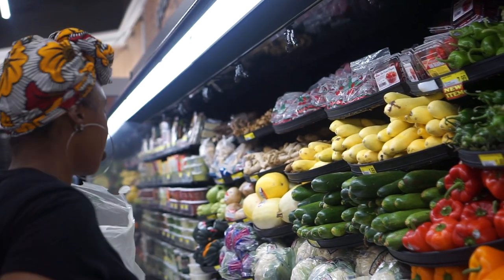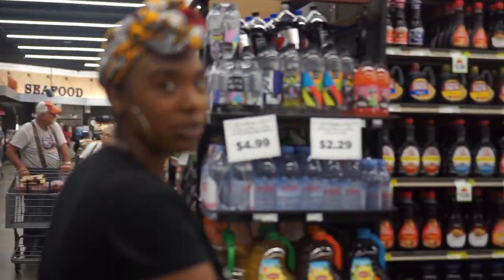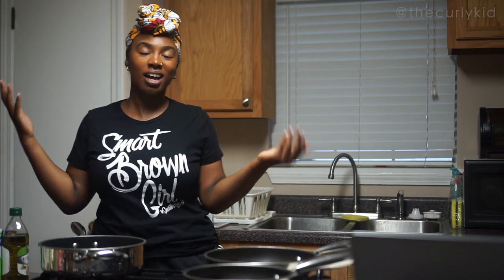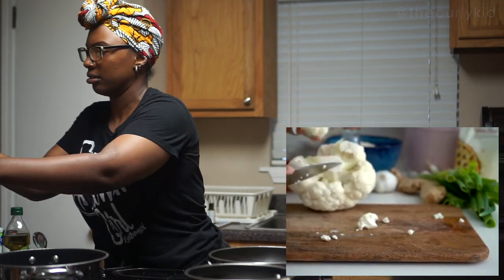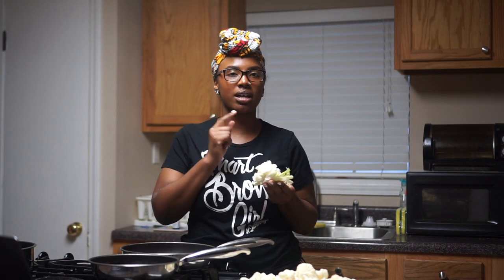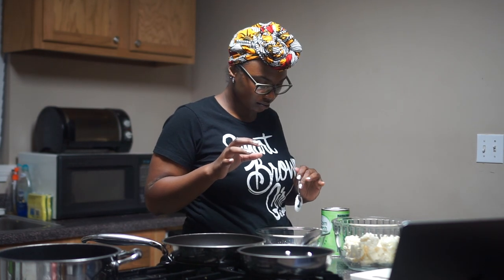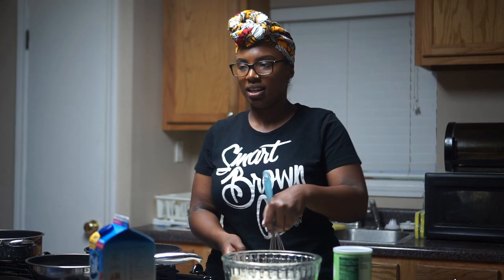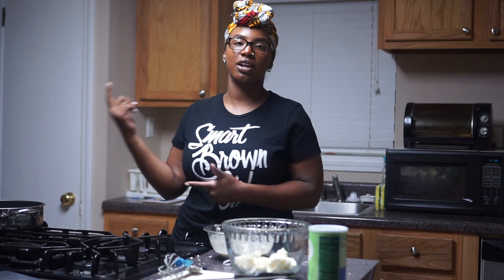Followed Rachel Ama's Cauliflower Recipe! 🌱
Sooo I was browsing YouTube, like I usually do, and I came across Rachel Ama! Best thing yet! Seriously, because I found her recipes to be pretty easy but with a good challenge. So I gave her Cauliflower take-out recipe a try!

* I didn't use the peppers and onions in the end, didn't need them!

Rachel's IG: rachelama_